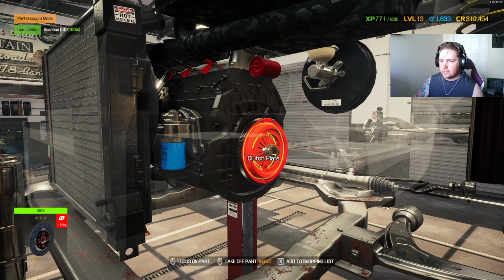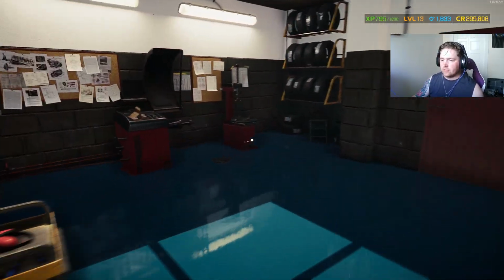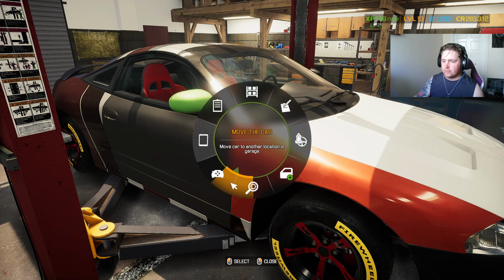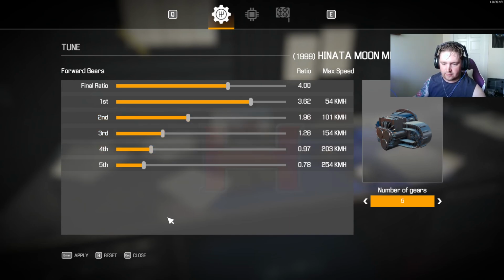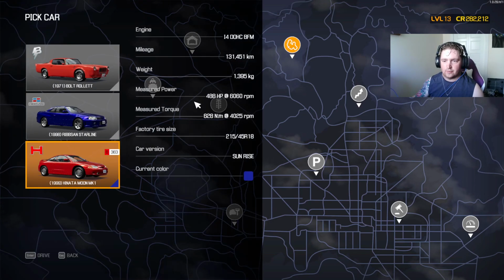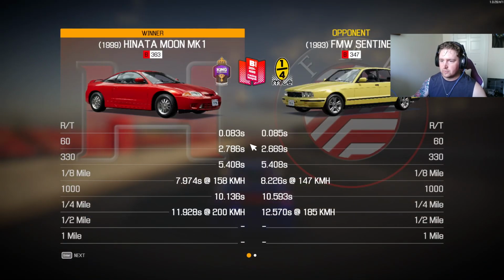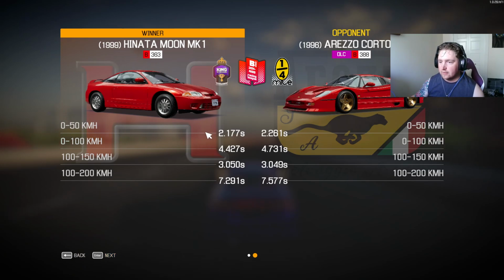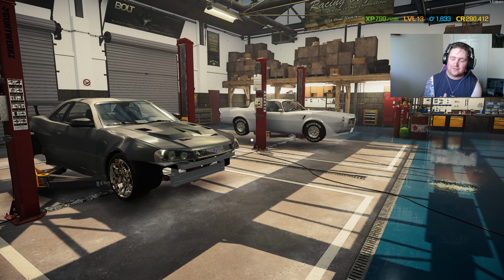Car Mechanic episode 19 - The END